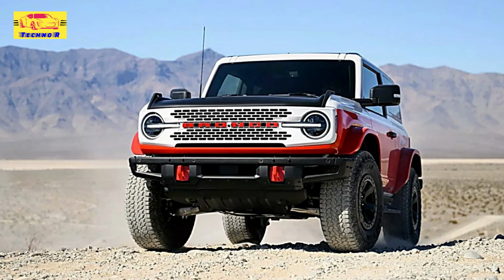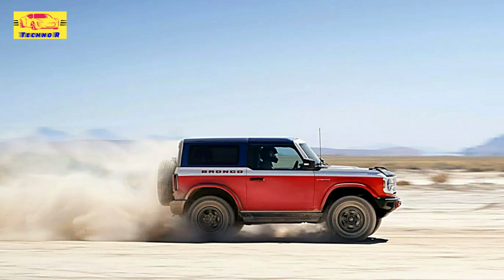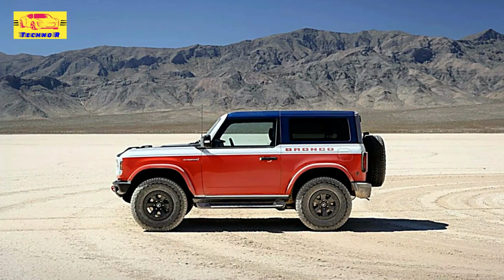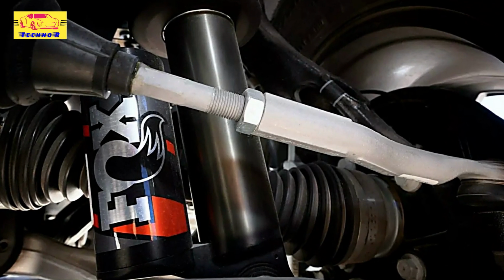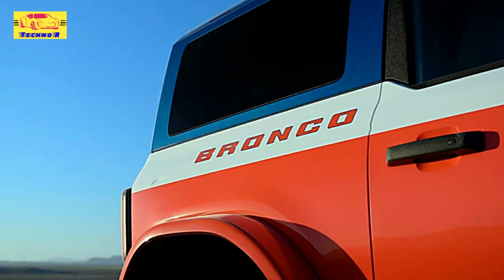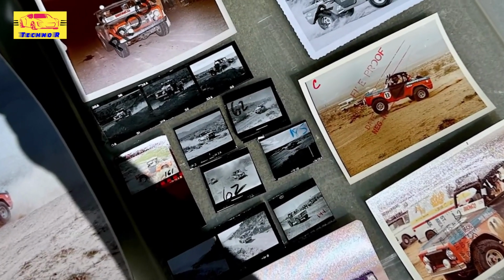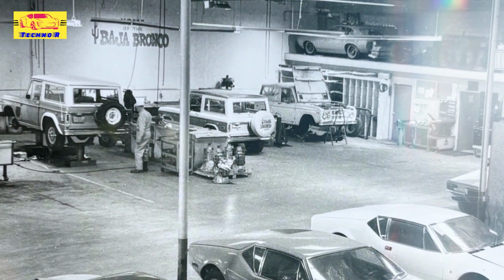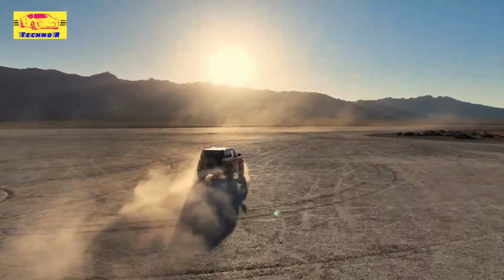Ford Bronco Stroppe: A Bold Tribute with Modern Off-Road Upgrades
Ford has officially introduced the Bronco Stroppe, a vibrant tribute to its classic roots that seamlessly integrates modern enhancements for today’s adventurous drivers. This colorful homage to the original Bronco Stroppe models from the 1960s and 1970s celebrates Ford’s rich heritage while demonstrating the brand's commitment to performance and off-road capability.

The Bronco Stroppe captivates with its striking design, featuring an array of vibrant color options that evoke the bold aesthetics of its predecessors. Inspired by classic off-road racing vehicles, the Stroppe is available in eye-catching hues like bright orange, deep blue, and sunny yellow, each adorned with distinctive graphics that reflect its adventurous spirit. This attention to detail transforms the Bronco Stroppe into more than just a vehicle; it becomes a statement piece for those who value individuality in their off-road pursuits.

Under the hood, the Bronco Stroppe boasts Ford's powerful 2.7-liter EcoBoost V6 engine, generating an impressive 310 horsepower and 400 lb-ft of torque. This robust powertrain enables the vehicle to navigate rugged terrains effortlessly, whether tackling rocky trails or cruising along sandy beaches. The Stroppe features a smooth 10-speed automatic transmission, ensuring optimal performance across a variety of driving conditions.

Built on Ford’s acclaimed Bronco platform, the modernized Stroppe emphasizes off-road capability and versatility. Standard four-wheel drive allows drivers to explore diverse environments with confidence, from mountainous trails to urban streets. Advanced off-road technologies, including selectable drive modes, electronic locking differentials, and a terrain management system, empower drivers to conquer challenging landscapes.

One of the standout features of the Bronco Stroppe is its upgraded suspension system, designed for enhanced performance on rough terrain. The high-performance suspension setup includes long-travel shocks that improve articulation and provide a smoother ride over bumps and obstacles, ensuring off-road enthusiasts enjoy a comfortable driving experience without compromising capability.

Inside, the Bronco Stroppe marries retro charm with modern technology. The cabin showcases high-quality materials and an intuitive layout that prioritizes comfort and functionality. Iconic design elements, like round air vents and classic switchgear, pay homage to the original Bronco while being complemented by state-of-the-art infotainment systems. A large touchscreen display serves as the command center for navigation, entertainment, and vehicle settings, seamlessly integrating Apple CarPlay and Android Auto for an enhanced user experience.

As the demand for off-road vehicles continues to rise, the Ford Bronco Stroppe is poised to capture the hearts of enthusiasts seeking both performance and personality. By marrying retro design with modern capabilities, Ford has created a vehicle that honors its history while embracing the future of off-road exploration.

In conclusion, the Ford Bronco Stroppe signifies a notable evolution in the Bronco lineup, blending iconic styling with contemporary performance and technology. With its vibrant colors, powerful engine, and advanced off-road features, the Stroppe is ready to attract a new generation of adventure-seekers eager to experience the thrill of the great outdoors.

As Ford celebrates its heritage while pushing the boundaries of innovation, the Bronco Stroppe stands as a testament to the brand’s dedication to crafting vehicles that inspire adventure and freedom. Whether navigating challenging trails or cruising through city streets, the Bronco Stroppe is set to make its mark as a versatile and stylish companion for all who dare to explore.